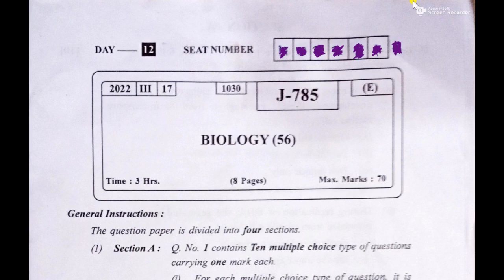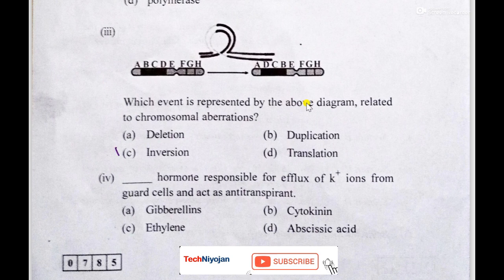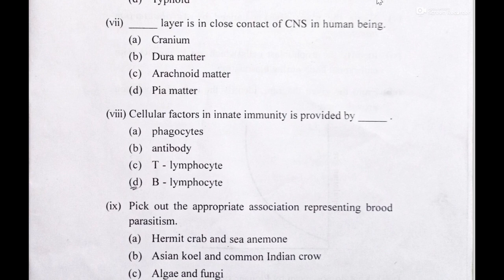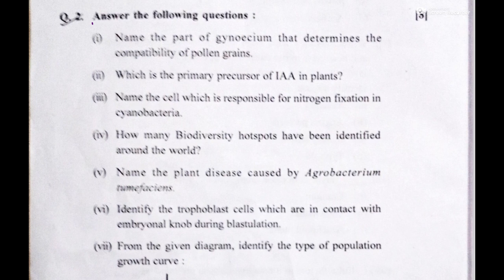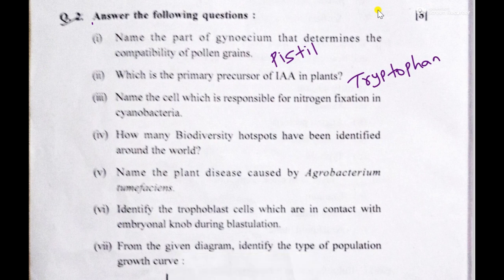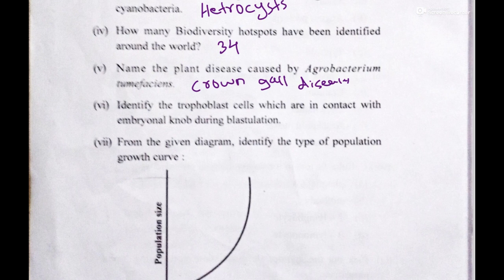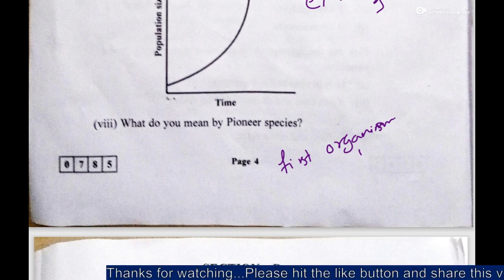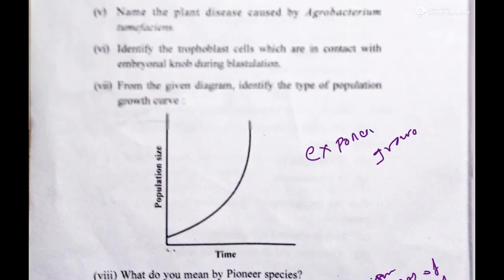Class 12 Biology PAper Solution HSC 2022 Maharashtra Board Answer Key